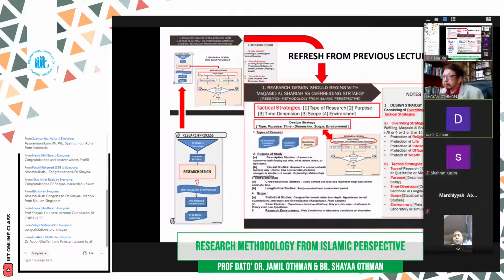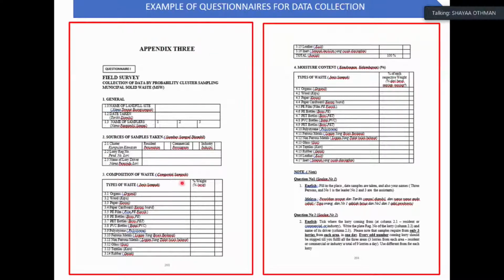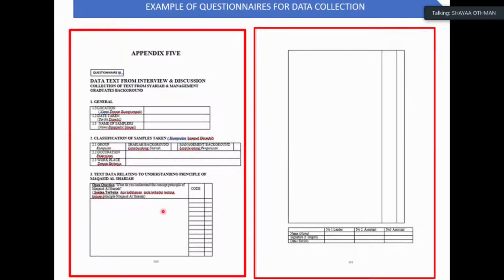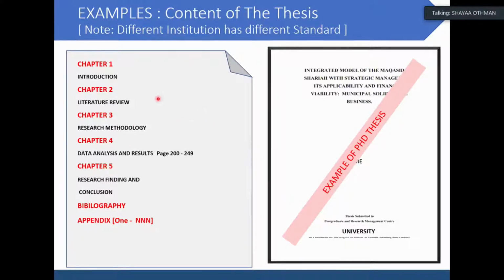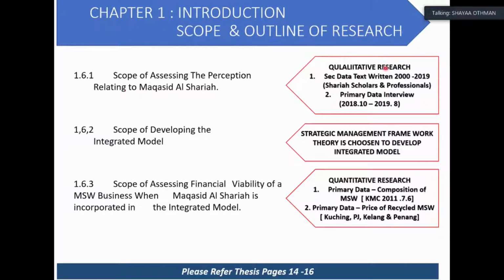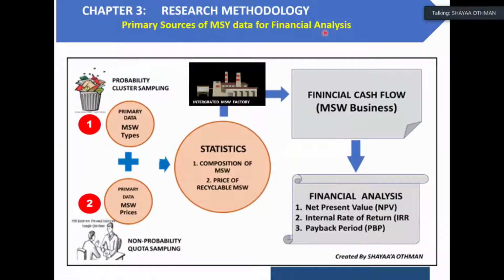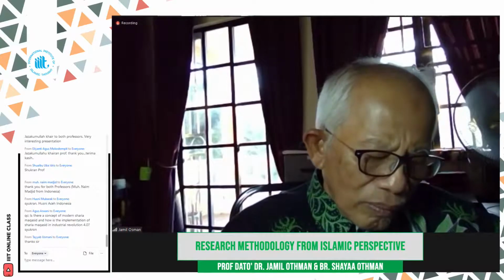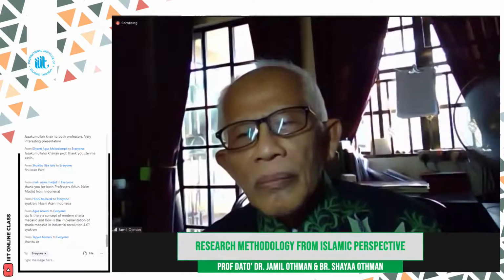4th Lecture - Research Methodology from Islamic Perspective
IIITOnlineClass : Research Methodology from Islamic Perspective
by Prof. Emer. Dato' Wira Dr. Jamil Osman & Br. Shayaa Othman
4th Lecture - July 2 , 2020